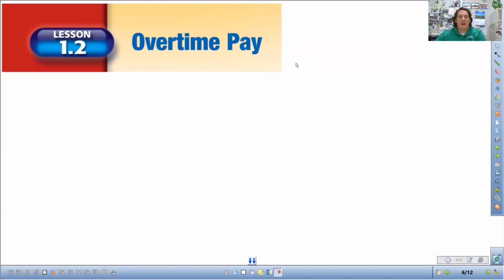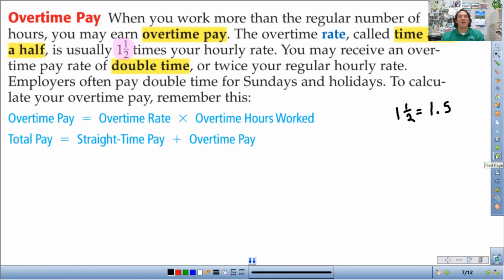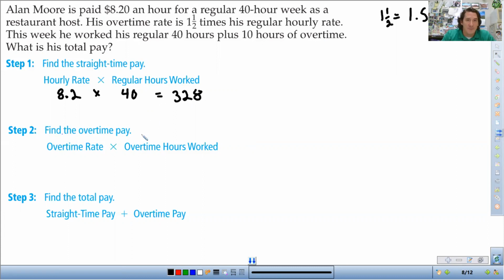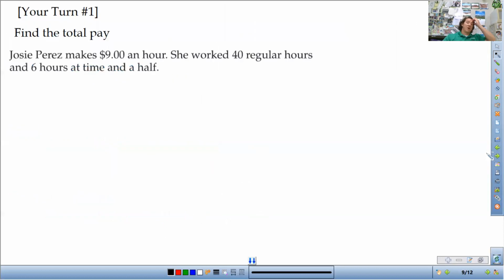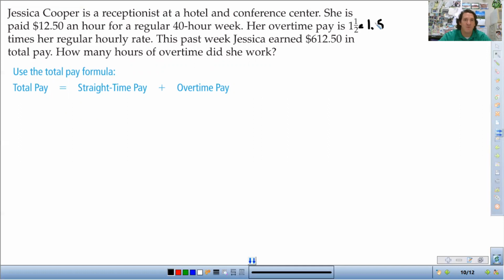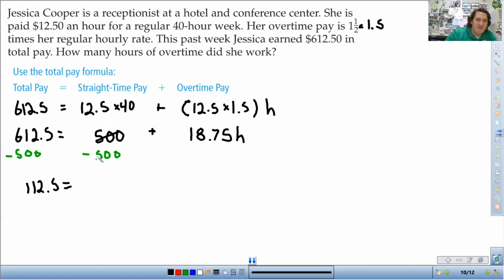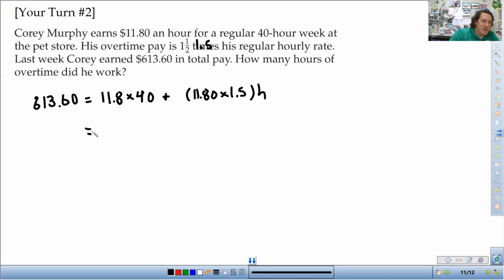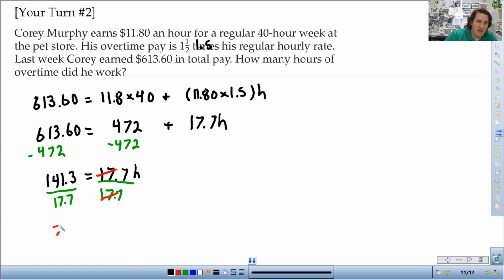Financial Math 1.2 Overtime Pay